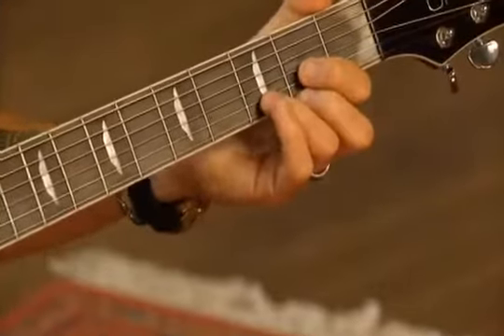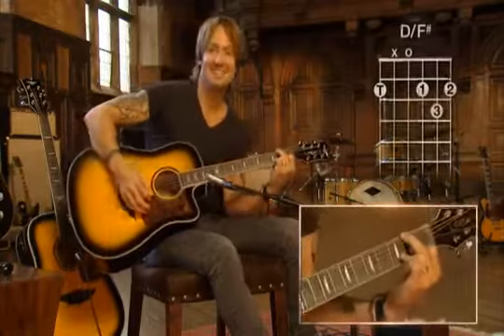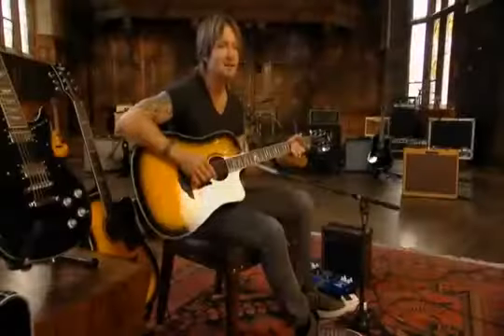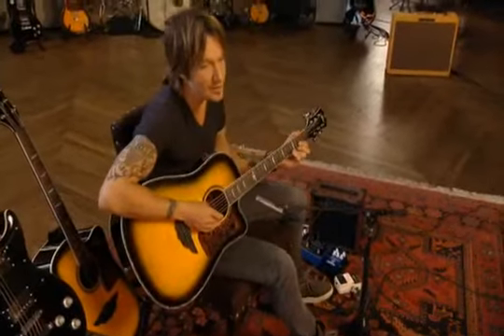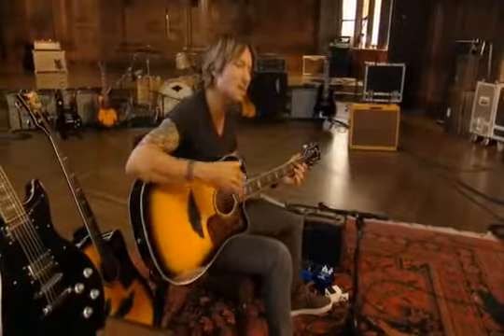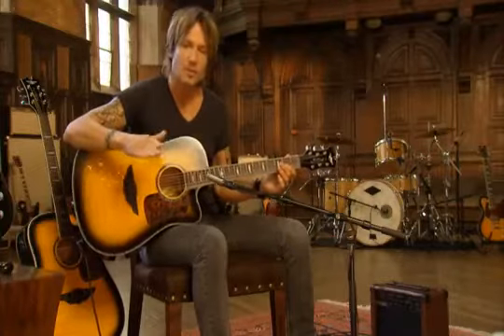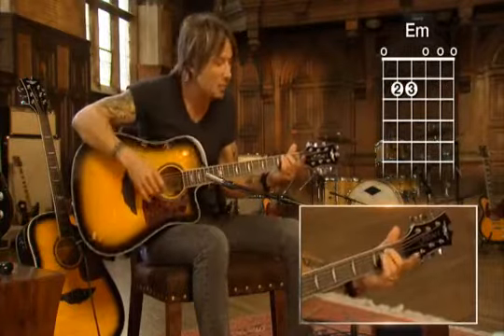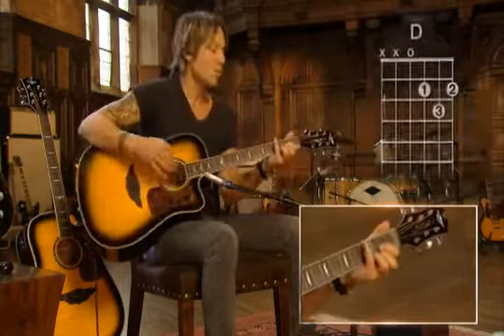Lesson 23 Back In The High Life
Keith Urban - 30 songs in 30 Days Lesson #23
Back In The High Life

Be sure to give this lesson a thumbs up.  I searched for 2 months and came across the lesson CD set just to get these lessons.  I hope you find them helpful. Play on.